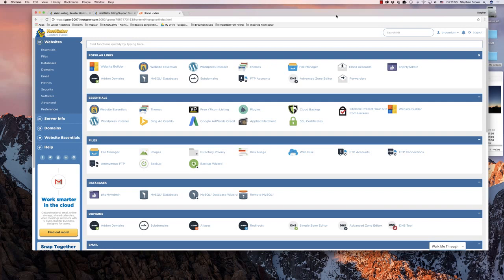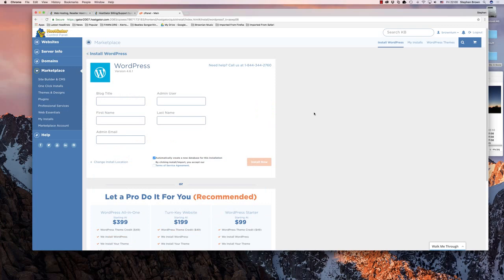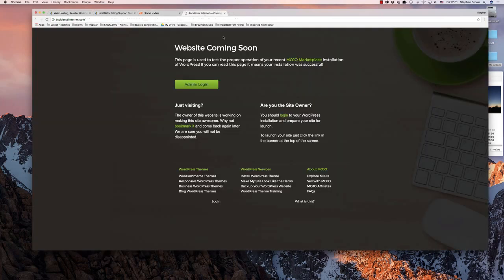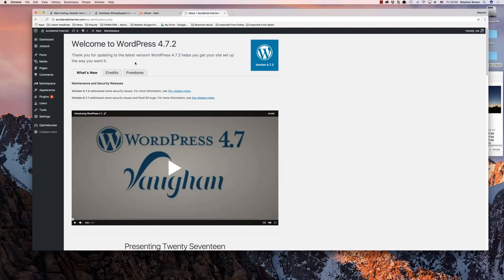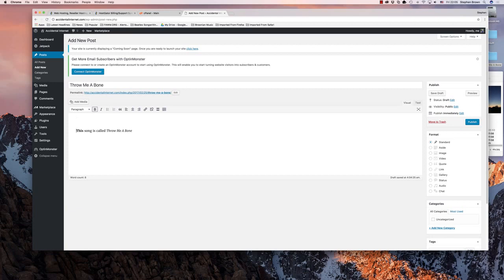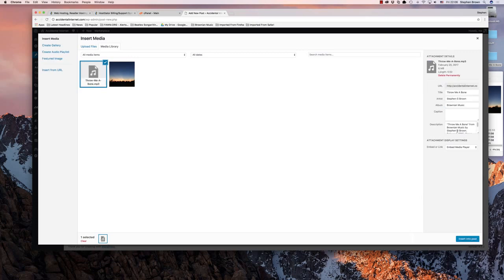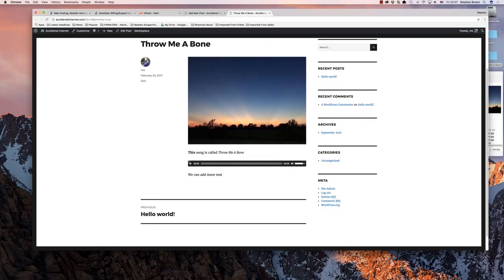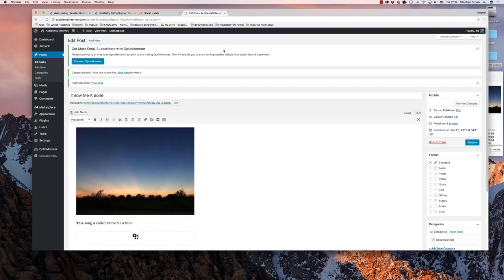How To Create Your Own Website, Blog or Podcast - Your First Blog Podcast Post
►Get your first month of hosting for your website or blog for only one penny!

Whether you choose the Web-Hosting plan or the Cloud Hosting plan, you will be getting a fantastic deal for your first month of hosting service.
The Web Hosting plan is only one penny for your first month.
The Cloud Hosting plan is only $1.01 for your first month.

blogging
host
hostgator cloud
bluehost
fatcow hosting